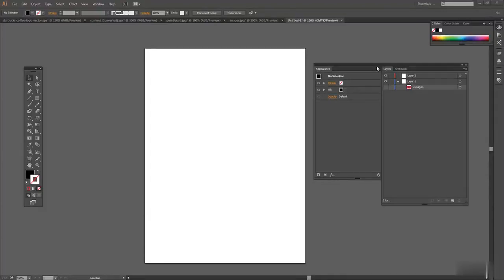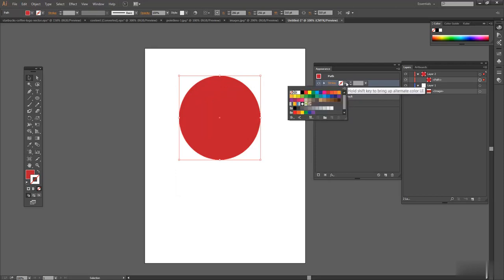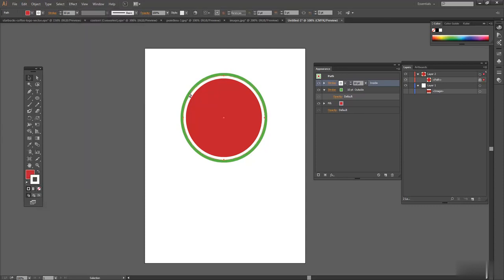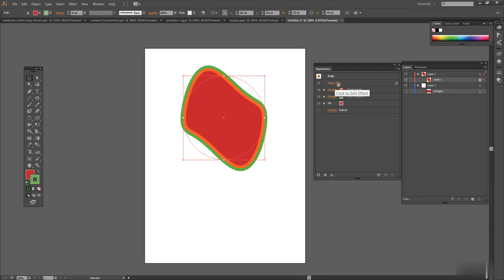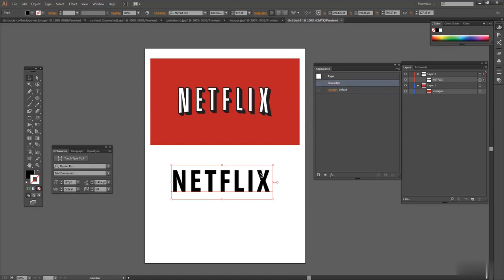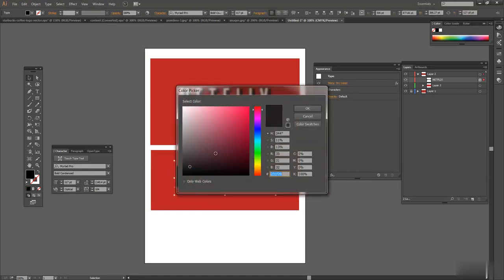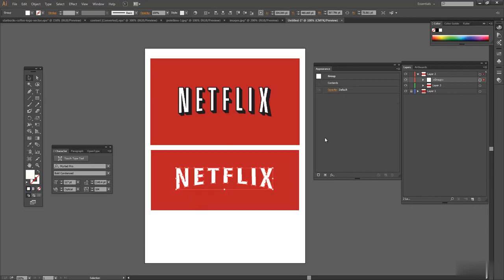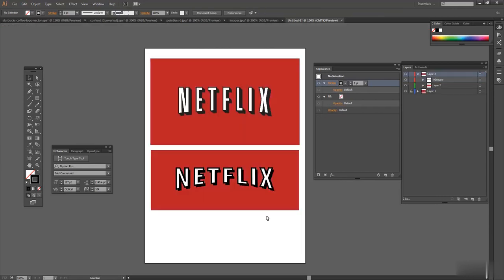1 Hour Illustrator Tutorials | Appearance Panel & Effects | FREE COURSE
Learn how to use Adobe Illustrator for beginners in this free course. Start by mastering the Illustrator basics, and then learn to create effects, patterns, and more. This free Adobe Illustrator course is aimed at helping beginners learn how to use Adobe Illustrator easily and quickly. You don’t need any previous knowledge of the software, and you don’t need design or illustration skills. We’ll start right at the beginning and work our way through each topic step by step. If you’ve never opened Illustrator before—or maybe you’ve opened it and struggled—this course is for you! By the end, you'll know how to draw in Adobe Illustrator, how to make a pattern in Illustrator, and so much more.